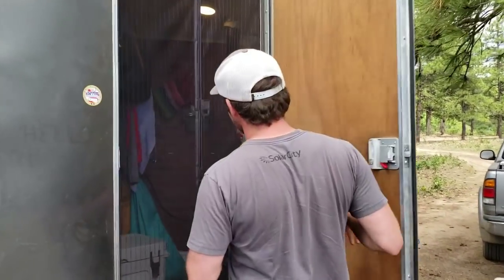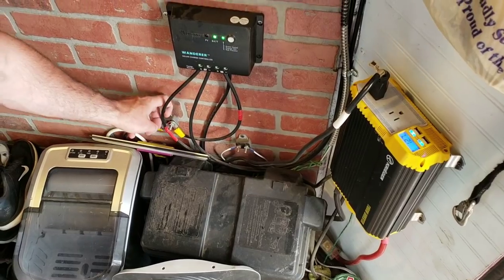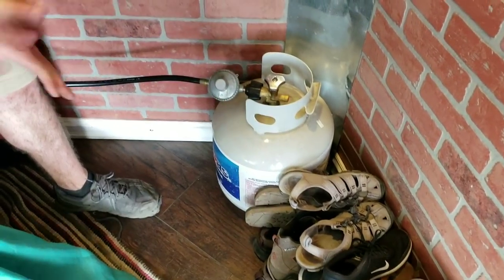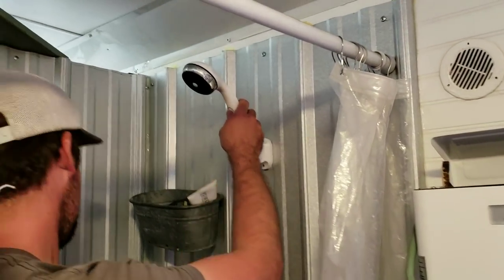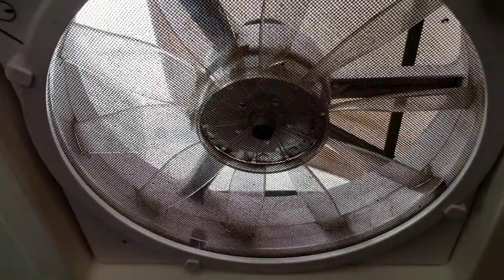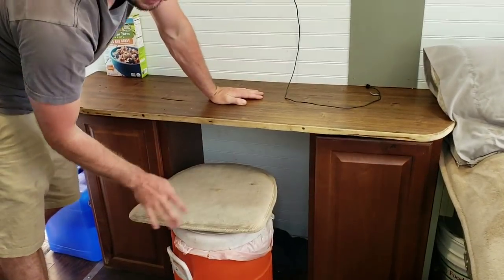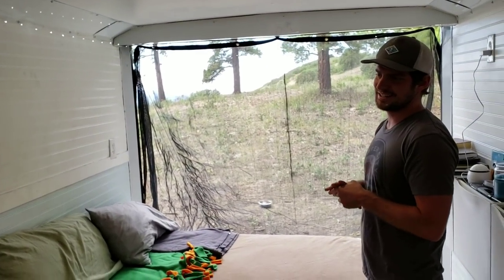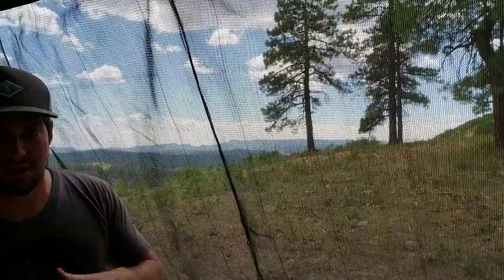Inside My Cargo Trailer Conversion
People are asking me where I purchased a lot of my stuff. The answer is Amazon and I listed some products below. Happy building!

Screen Door Magnet 36

Eccotemp L5 Tankless Water Heater

12v 100AH Deep Cycle AGM Battery

KRIËGER 1100 Watt 12V Power Inverter

Battery Box

Renogy 200 Watt Solar Panels

Makeshift Bed Swivels/ Stool Swivel

MP Heavy Duty Shade Net Tarp, 6 x 14-Feet

Today I want to show my followers the inside of my cargo trailer conversion. As of this video I've been living in my cargo trailer that I turned into a tiny house for about 2 years now. When I first started my build I had no idea what to do because there were not any good example to look at. I ended up having to rebuild my trailer home twice because of it.

Follow me more @